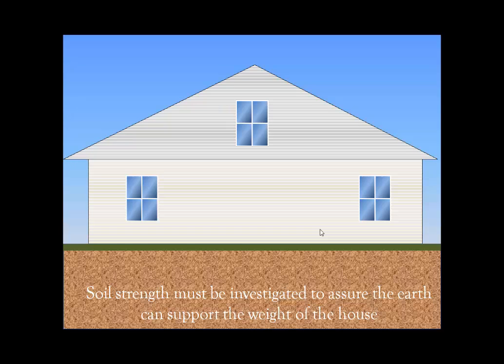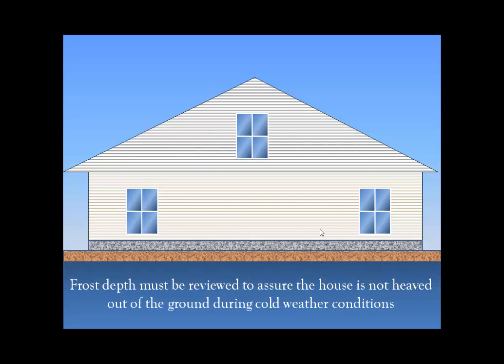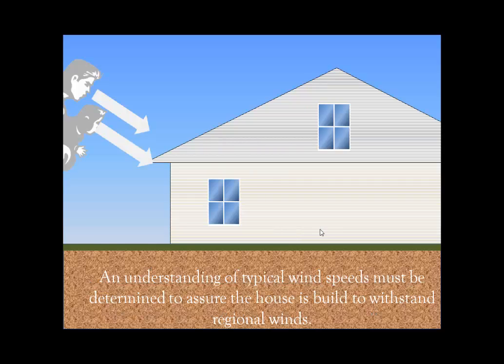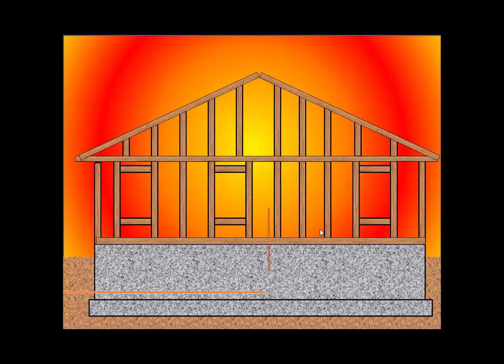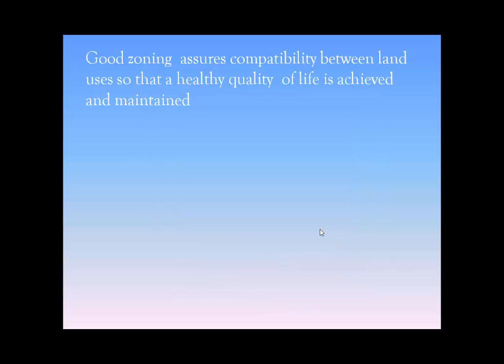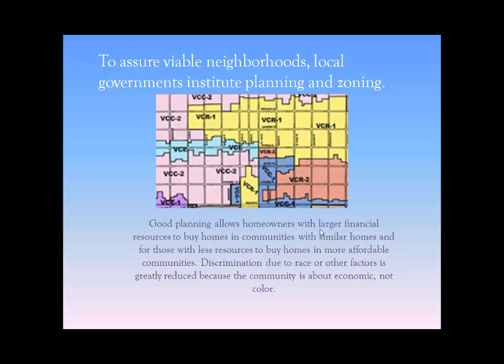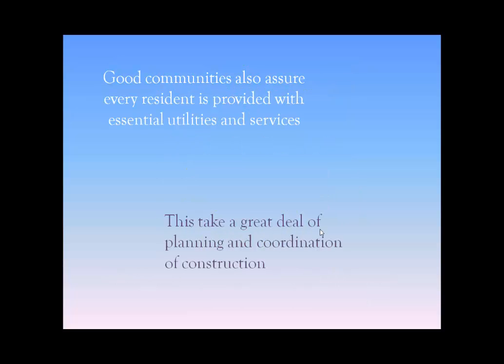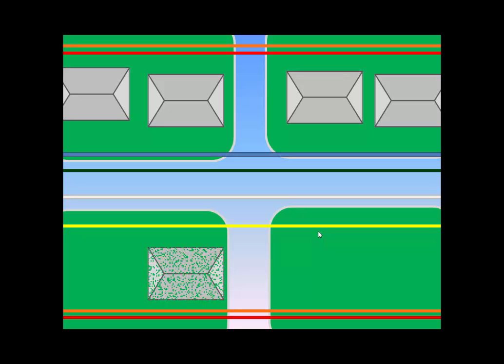Final Class project